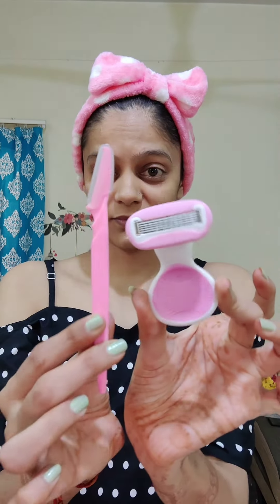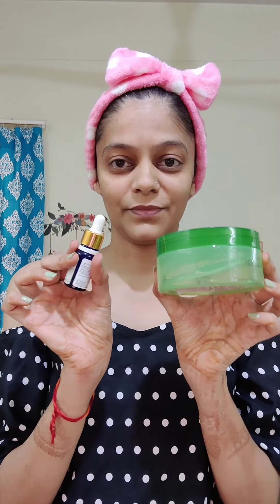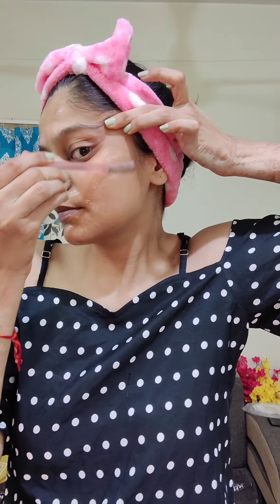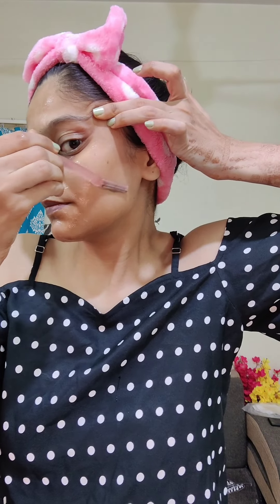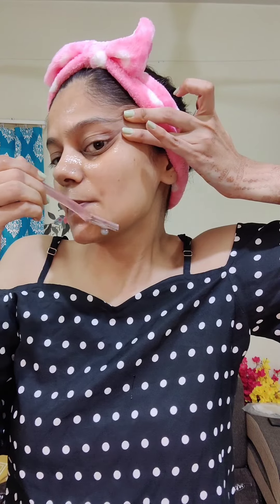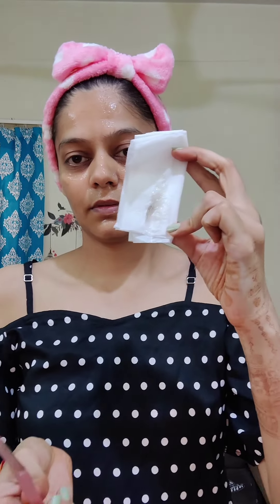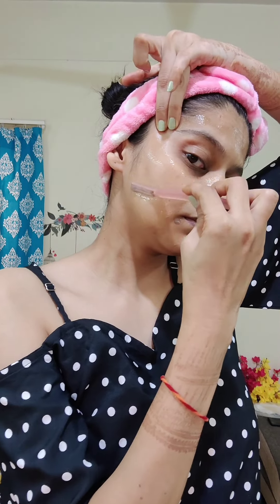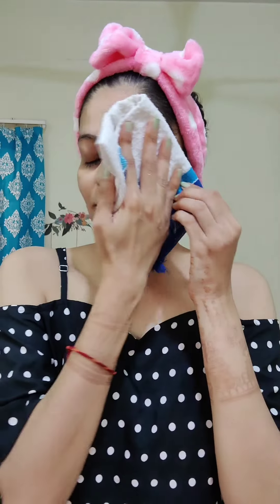Facial Hair Removal Routine | Chehre Ke Baal Kaise Nikalti Hu | No Pain | At Home 🏡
facial hair, facial hair remove, upper lips hair remove kaise kare, chehre ke baal kaise htaye,